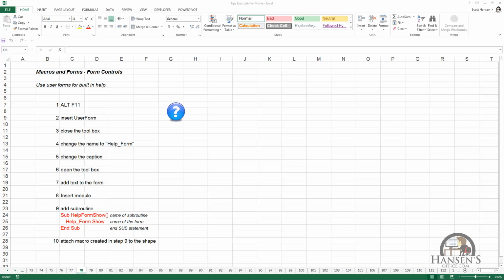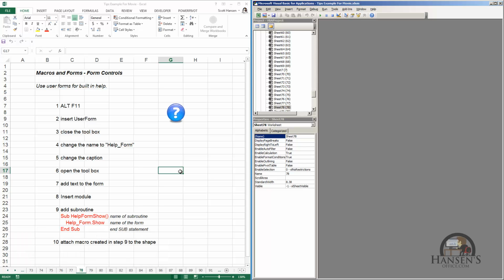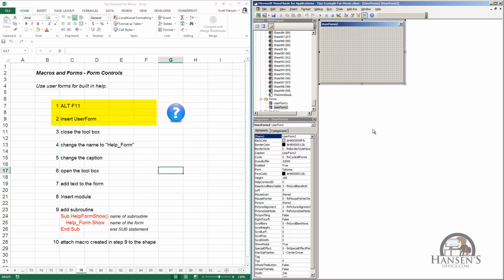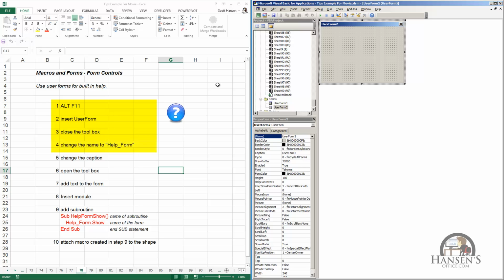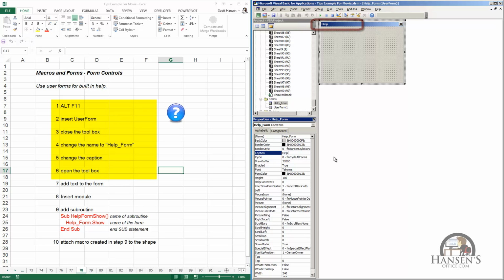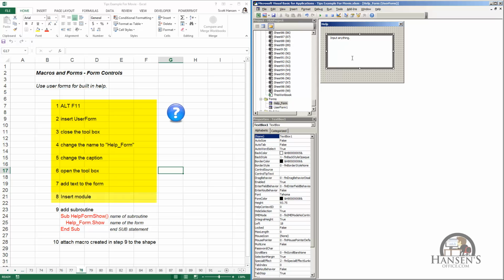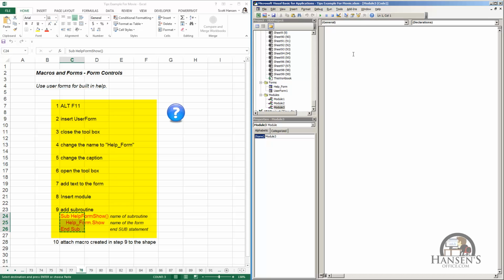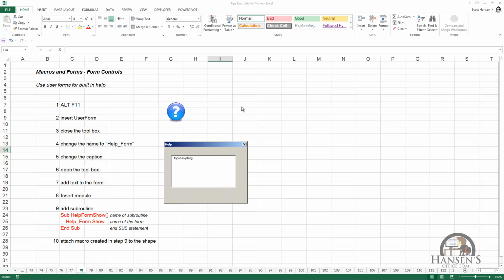Macros and Forms Form Controls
Use user forms for built in help.